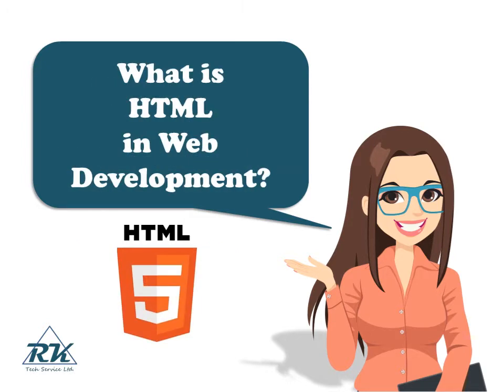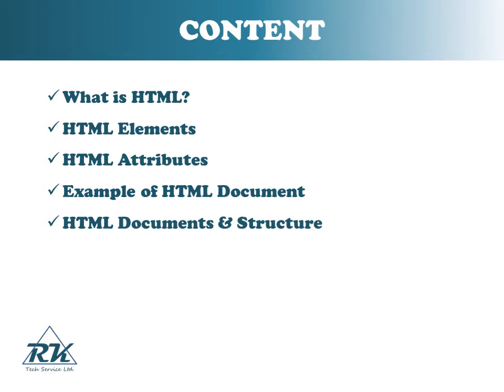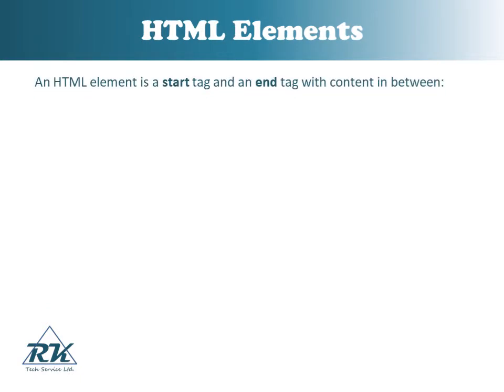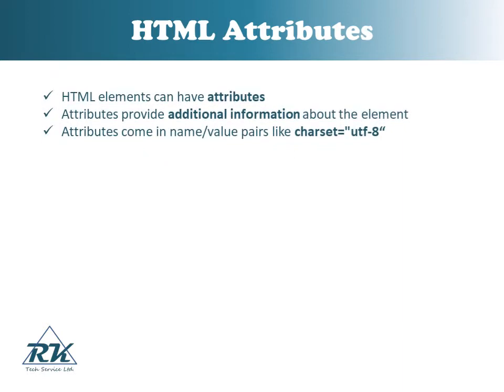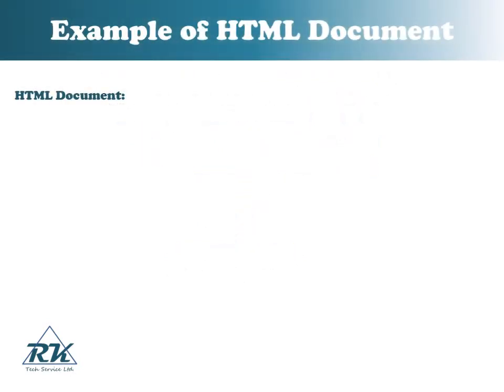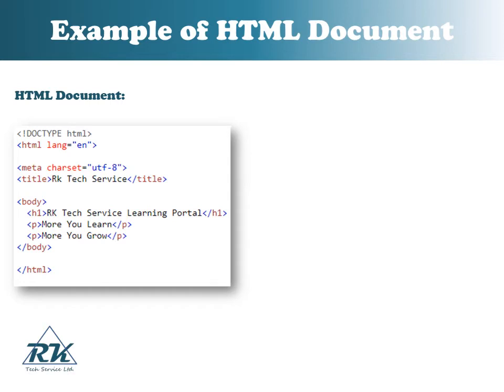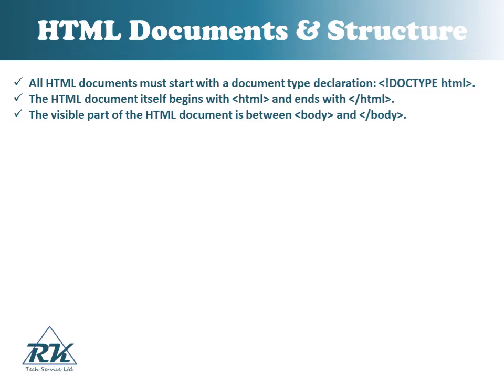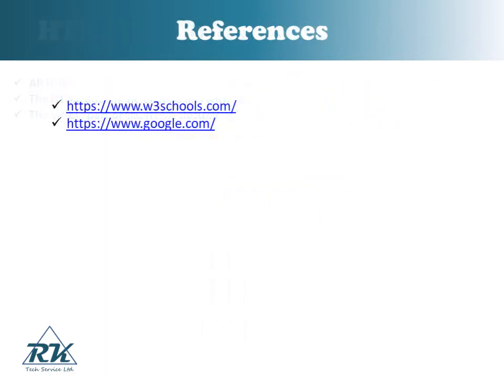What is HTML in Web Development?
Learn about Basic of HTML or Hyper Text Mark-up Language